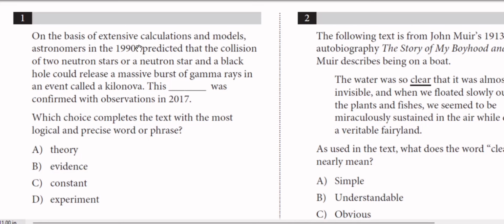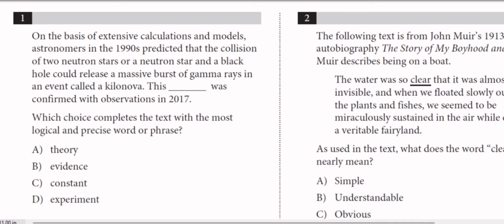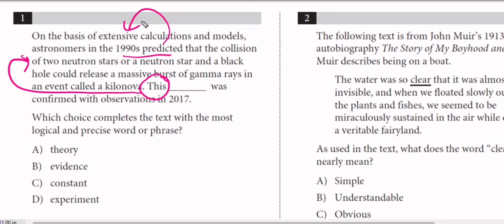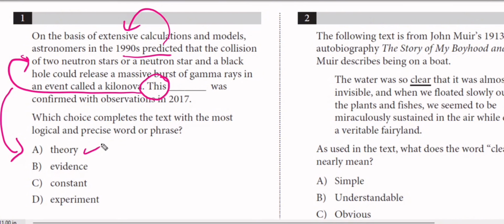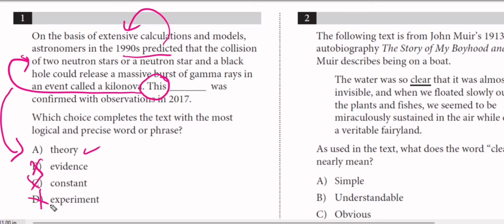How to answer Words in Context questions from the digital SAT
in this video SAT students will get to know the best way to tackle "words in context questions.